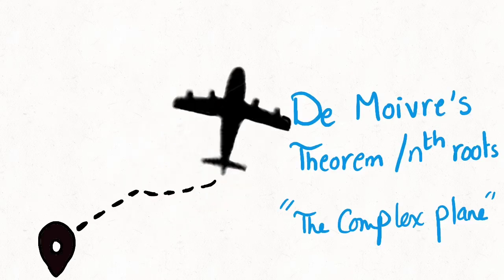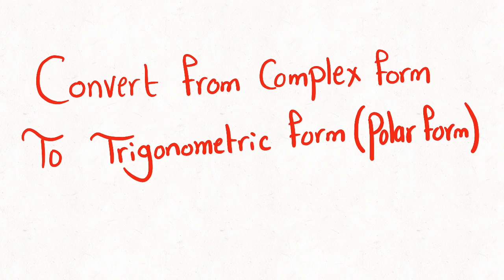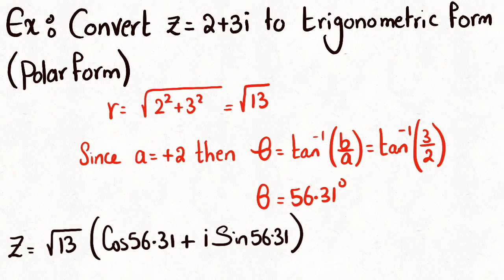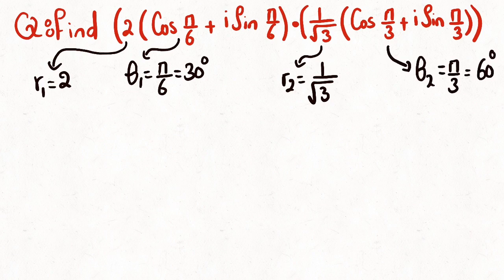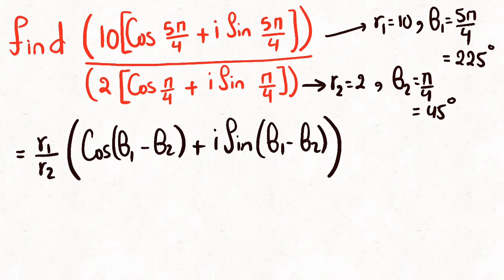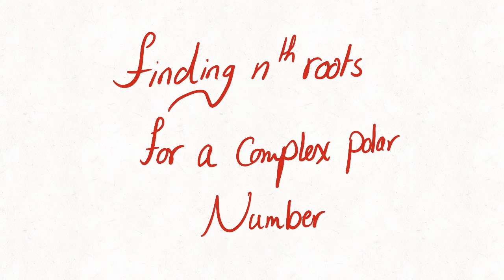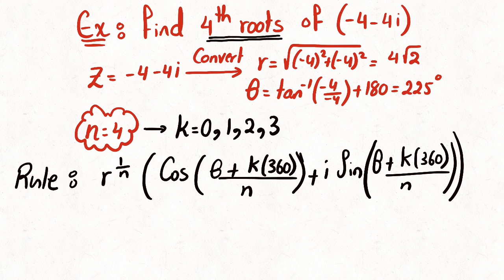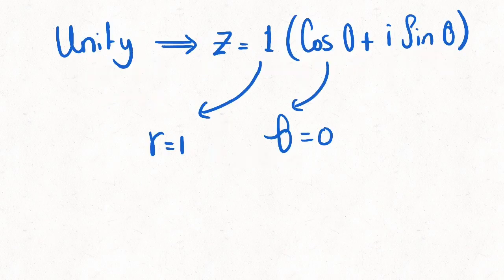De Moiver's theorem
Easy way to learn about complex numbers in polar coordinates
Plotting complex numbers. 00:00
The absolute value (Modulus) of a complex number 01:17
Converting complex numbers(rectangular) to Polar form (trigonometric form) 01:50
the product of complex polar numbers 04:24
the quotient (division) of two complex numbers 06:13
De Moiver's Theorem 07:46
The nth roots of a complex number 09:03 Unity in complex polar form 12:17